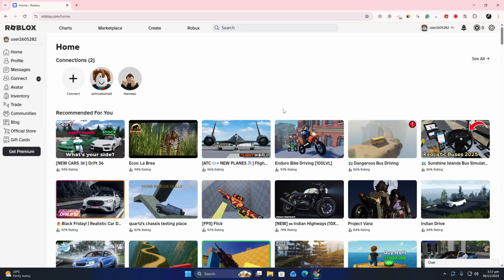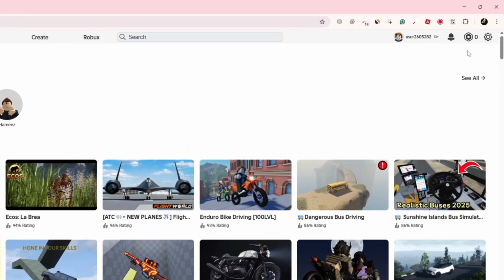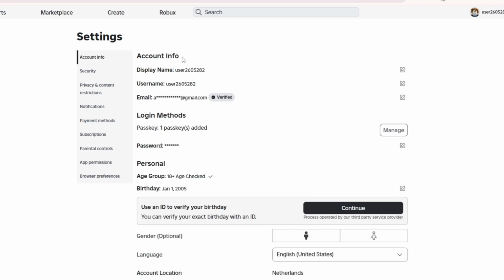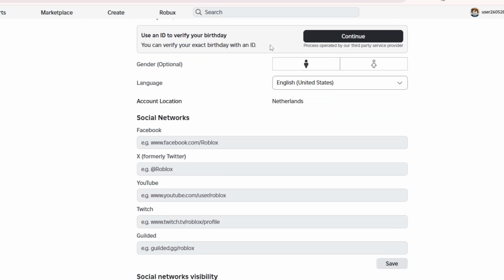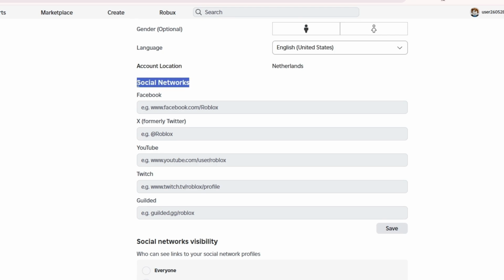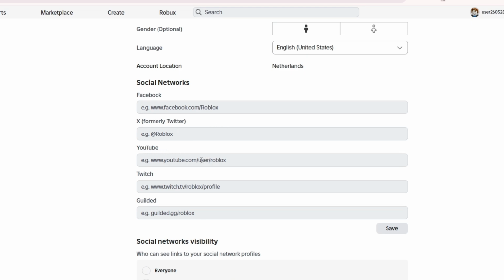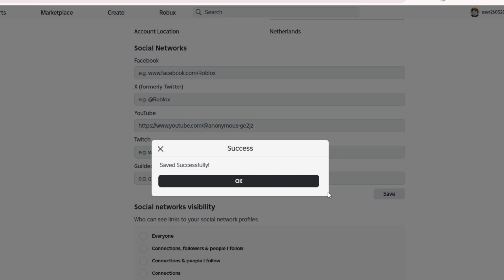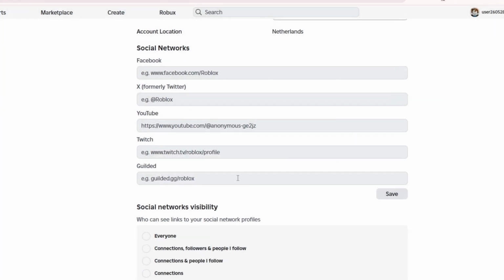How To Add YouTube Link To Roblox Profile | Display your YouTube Channel on Roblox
This tutorial provides a clear guide on how to add your youtube channel url to your Roblox profile. We'll show you how to copy your youtube channel link and manage your youtube channel link copy for sharing. Discover how to share youtube channel link on your profile, similar to learning how to add a link to your tiktok bio, but for Roblox.